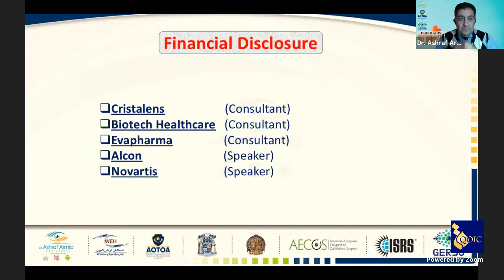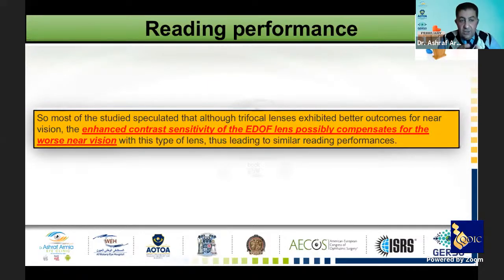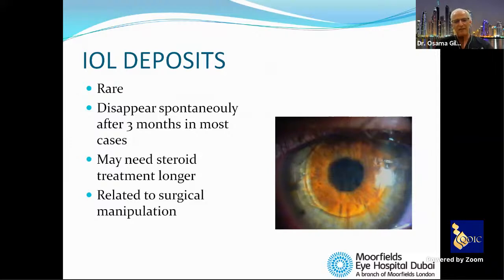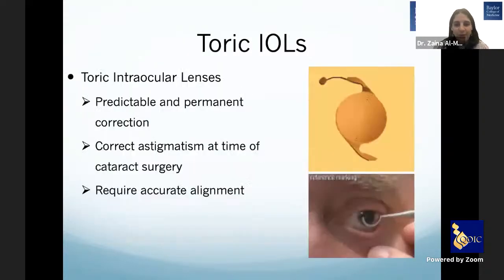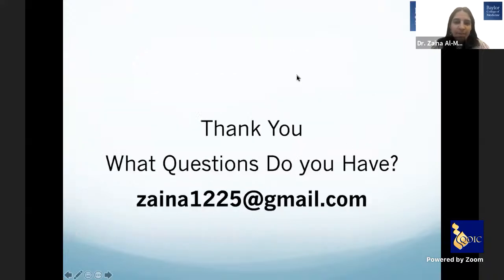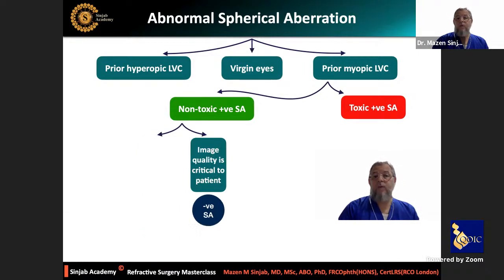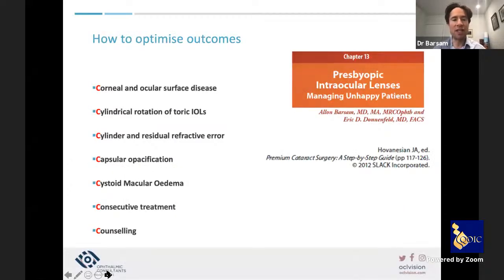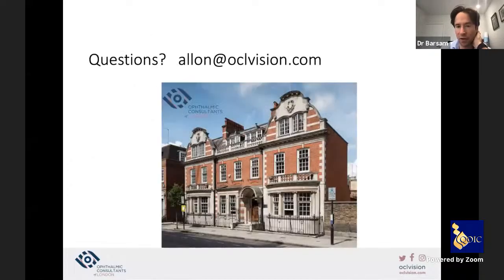Refractive 3 &Rayner Sympoisum